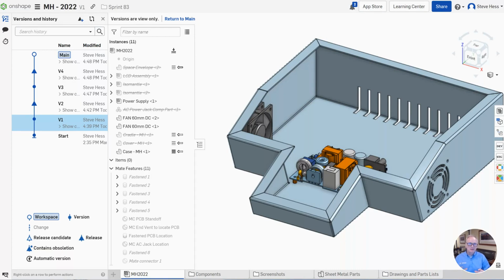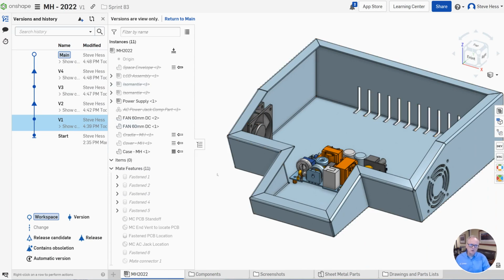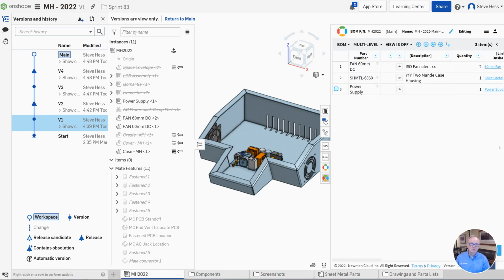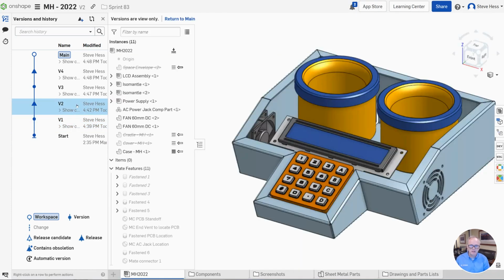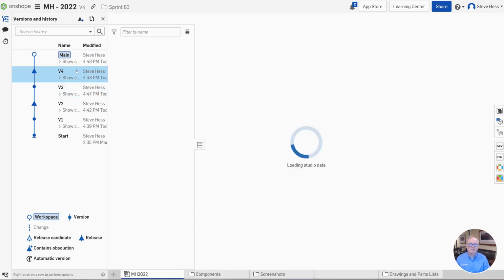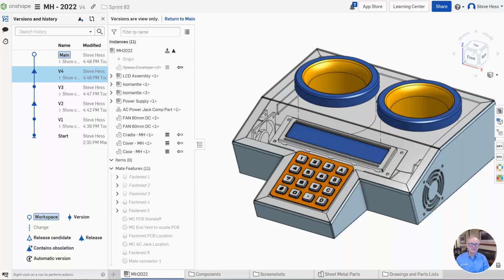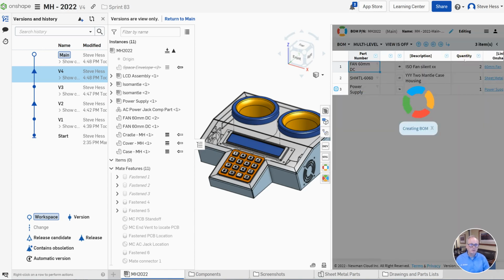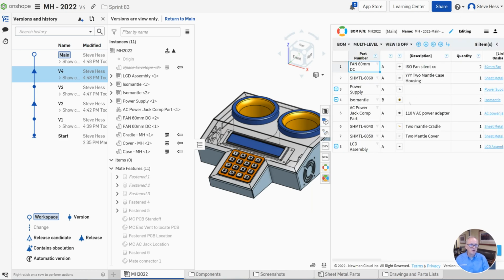OpenBOM for Onshape sneak peek - BOM for Versions and Release Process versions, March 29 2022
In this video, we preview new functions of OpenBOM for Onshape allowing us to work with Onshape versions and to be integrated with the Onshape release process.

The key element of enhancement - creating or updating a BOM for a version is the enabler for the broader process connecting Onshape Release Management with OpenBOM BOM and Change Management process.